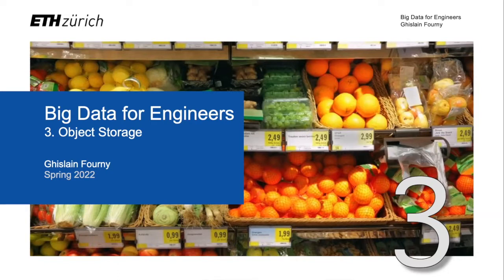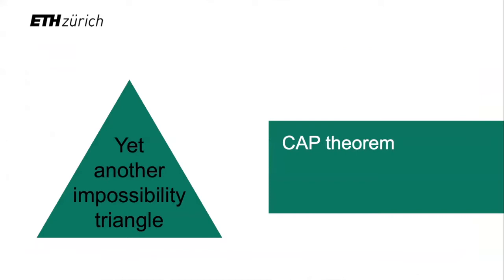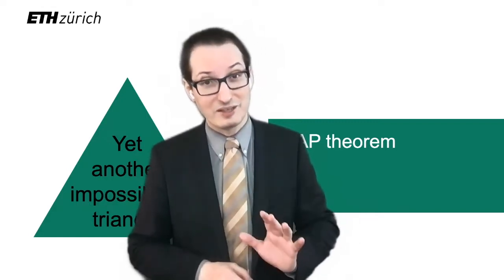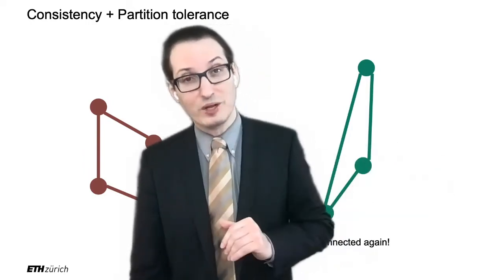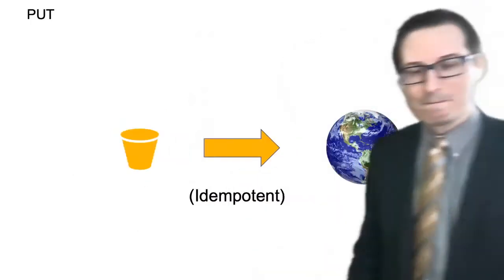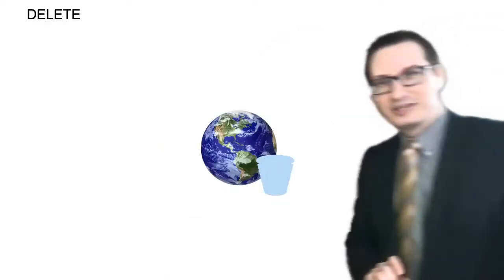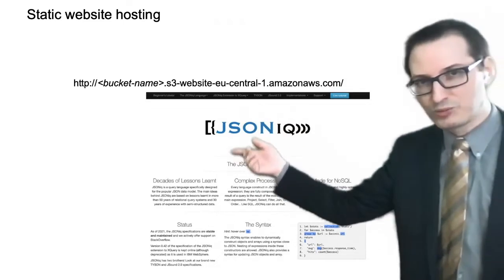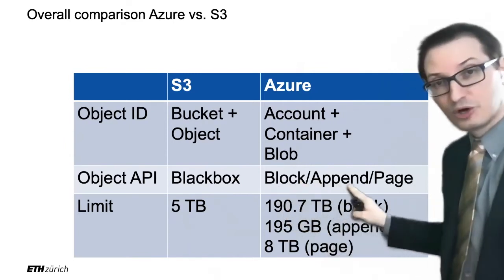3. Object storage (3/3) - Big Data for Engineers - ETH Zurich - Spring 2022